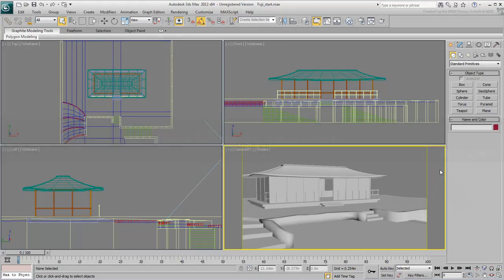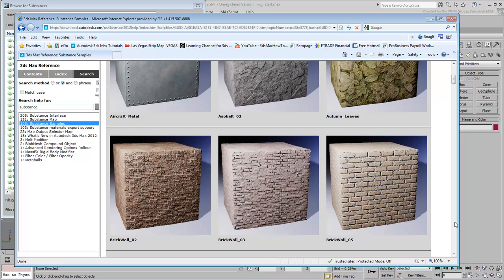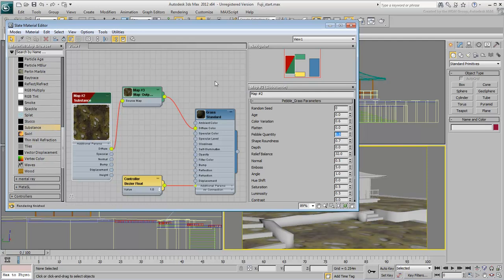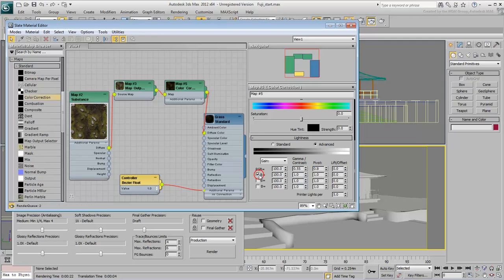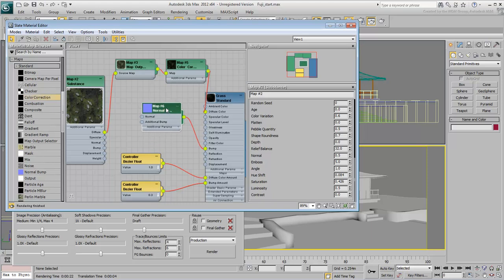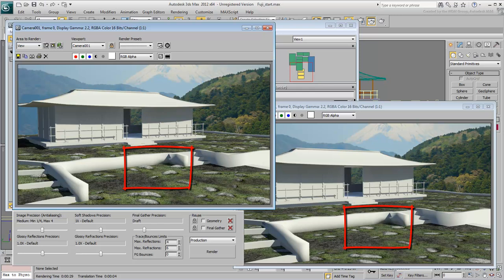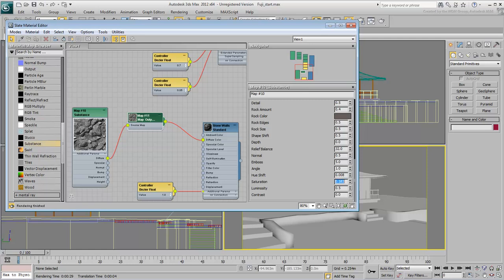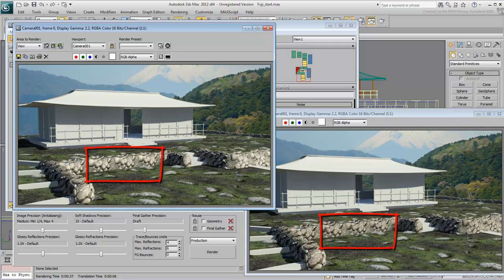Using Substance Maps - Part 2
Level: Intermediate
Recorded in: 3ds Max 2012
Description: In this movie, you learn about Substance Maps and how to use them efficiently in a 3D scene. You also learn how to adjust gamma settings to get Substance Maps to look how they were designed to. ► Visit AREA by Autodesk to find answers to your questions on our forums, showcase your work in the gallery, read blogs written by the creators of 3ds Max, and find more learning content.